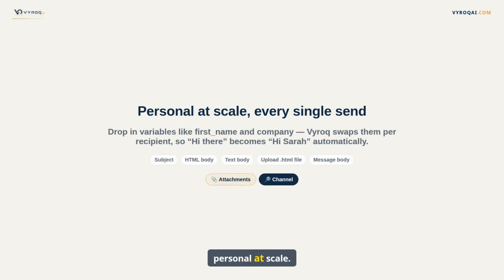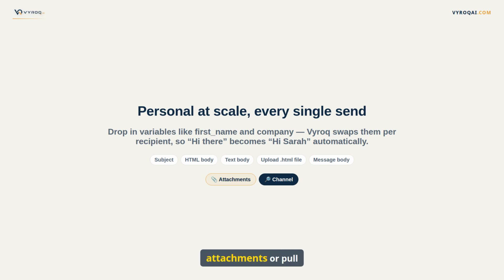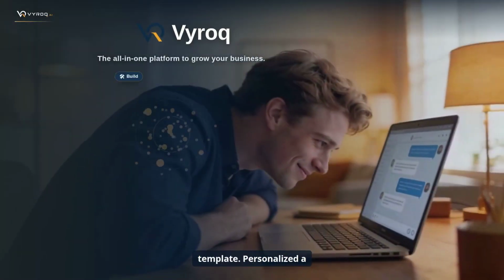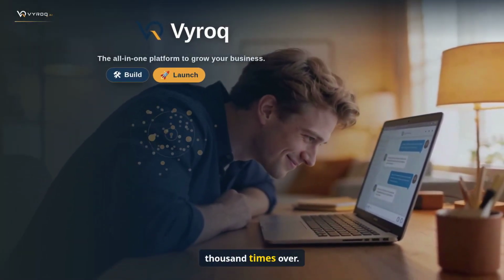Message Templates — Build It Once, Personalize It a Thousand Times With Vyroq AI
You've written the same follow-up message forty times this month — swapping in a name here, a company there. Copy, paste, edit, repeat. There's a better way.

Vyroq is AI lead generation & multichannel outreach — find, enrich, reach, and close across email, WhatsApp, LinkedIn, Instagram, Telegram and Messenger. Message Templates is how one message gets built once, and reused everywhere.

✅ WHAT'S INSIDE — Create Reusable Message Templates
• Open "Message templates" → "New template" — pick your Channel: Email, WhatsApp, LinkedIn, Instagram, Telegram, or Messenger
• The form adapts instantly to match
• For email — Subject, HTML body, Text body, or "Upload .html file" for a design you already have
• Every other channel — one clean Message body field
• Type "Insert variable" or drop in tokens like first_name and company — Vyroq swaps them per recipient automatically
• "Hi there" becomes "Hi Sarah" for every single send
• Attach a file or pull one from your library with zero re-uploading — save it, and it's instantly filterable by channel

⏱️ CHAPTERS
0:00 The same follow-up, written forty times this month
0:11 Message Templates ends the copy-paste-edit cycle
0:18 New template — pick your channel, form adapts
0:33 Email gets subject, HTML, and text body
0:44 Insert variables — first_name, company, per recipient
0:56 Hi there becomes Hi Sarah, automatically
0:63 Attach files or pull from your library instantly
0:70 One template, personalized a thousand times — start free at vyroqai.com